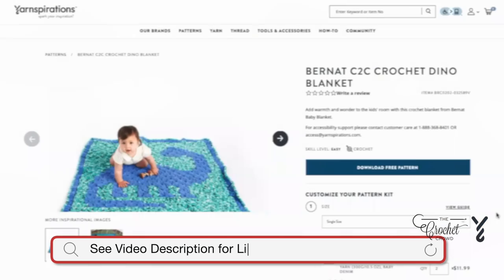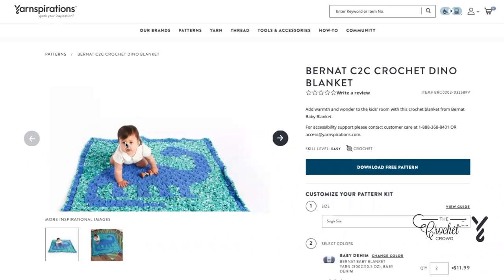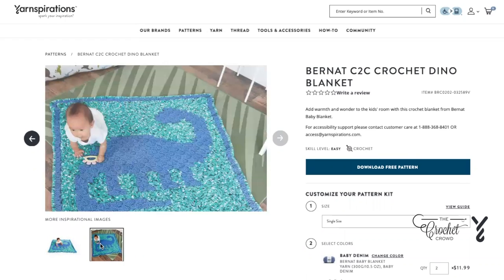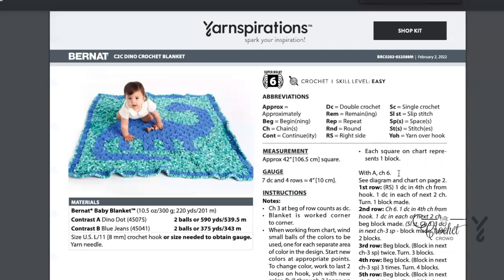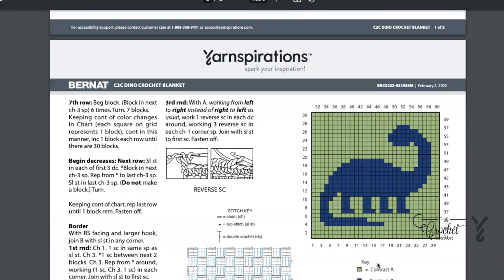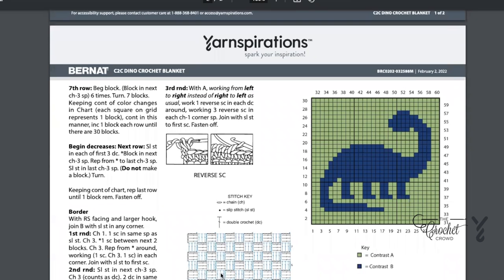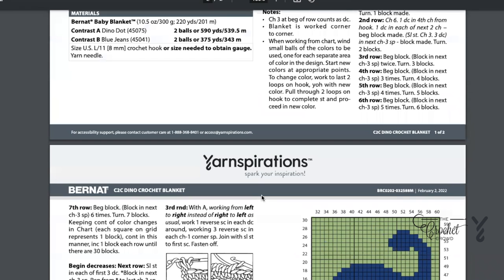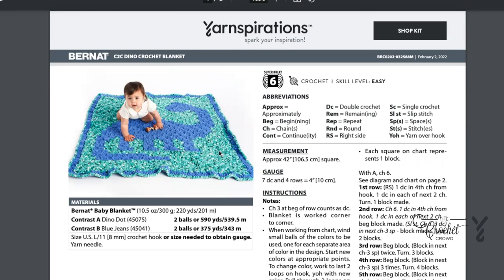Thick Dino Crochet Baby Blanket | PREVIEW | The Crochet Crowd